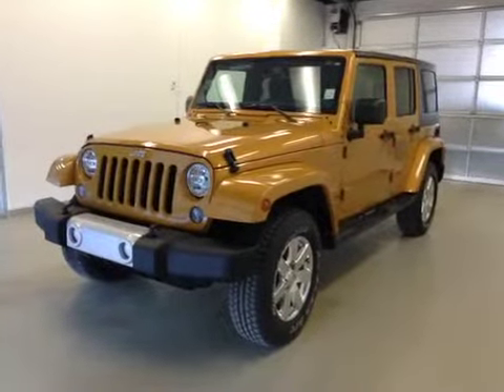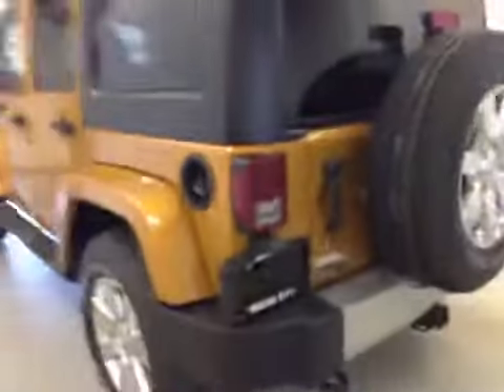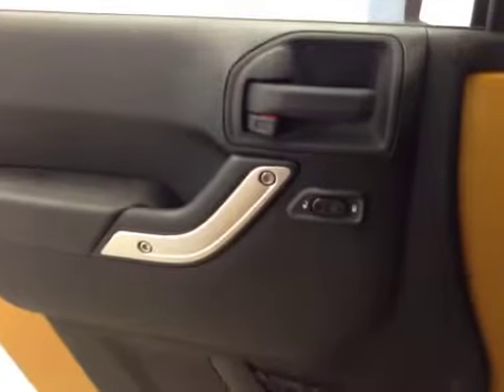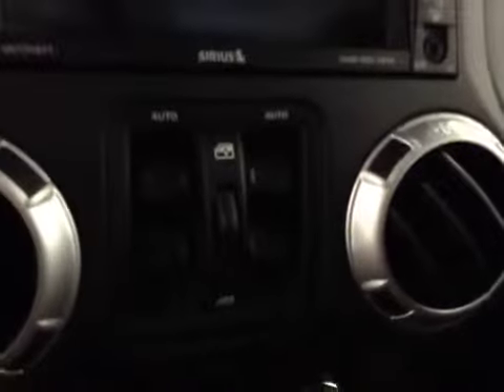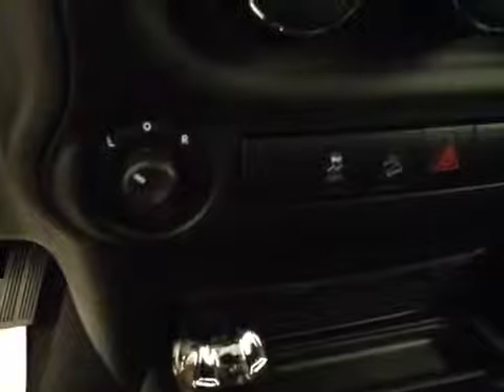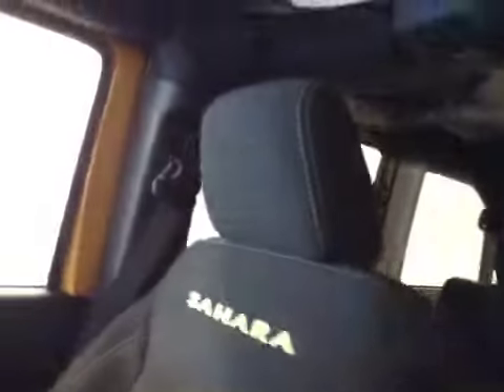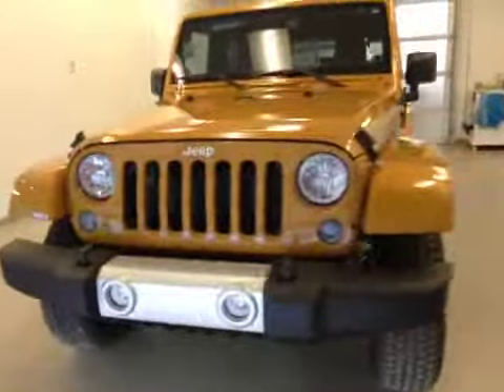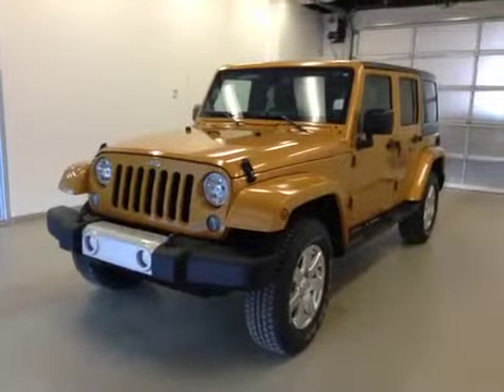2014 Jeep Wrangler Unlimited 4WD 4dr Sahara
This is a 2014 Jeep Wrangler Unlimited 4WD 4dr Sahara with 5-Speed A/T transmission Orange[PYC,Amp&x27;d] color and Black interior color. This video is recorded and uploaded by cDemo Mobile Inspector